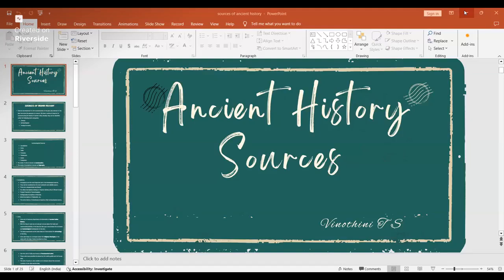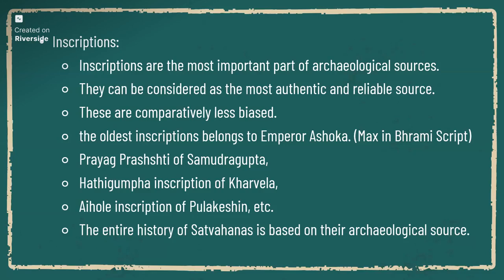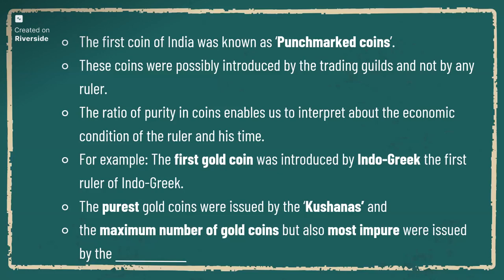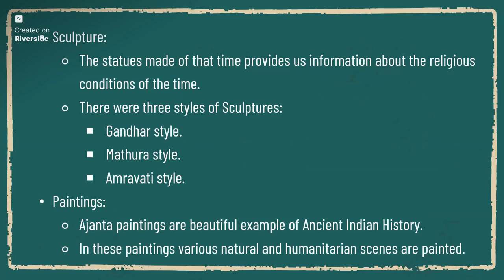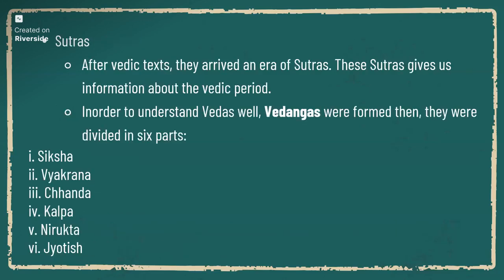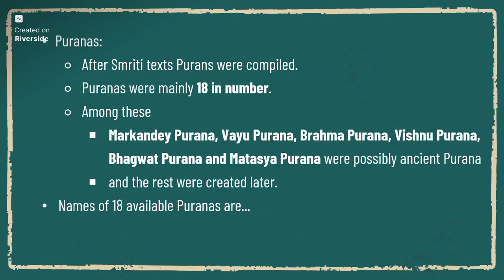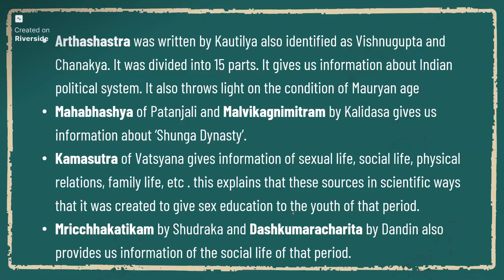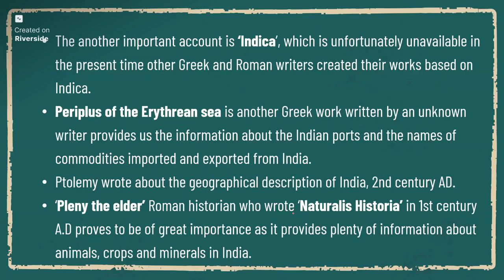Basics of Proto-History|Lecture-2| Complete History for all competitive exam upsc cds,nda,capf,afcat